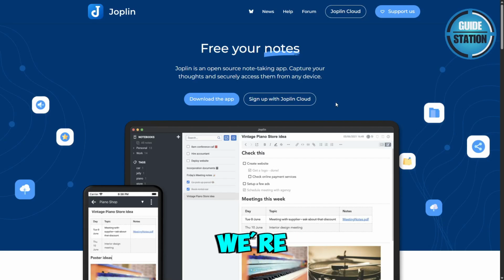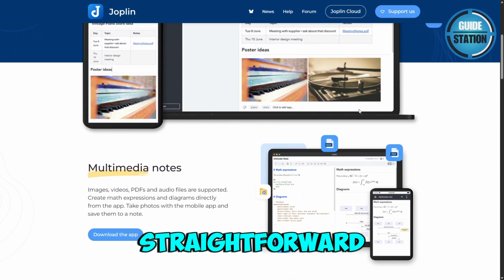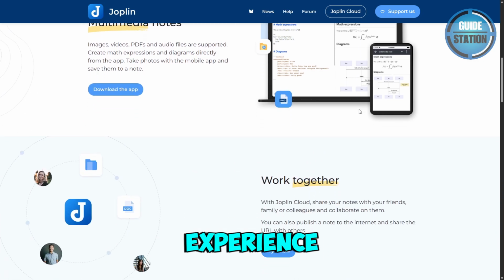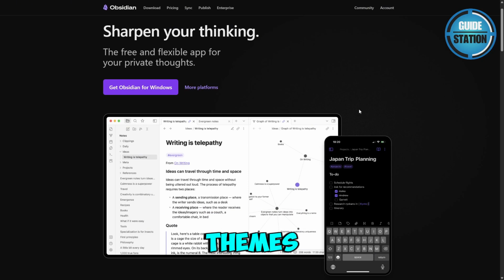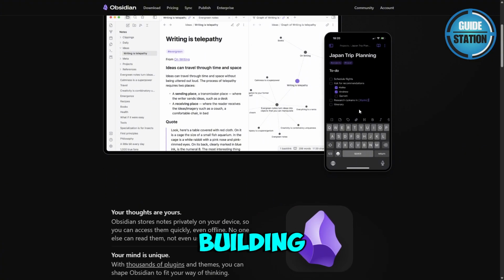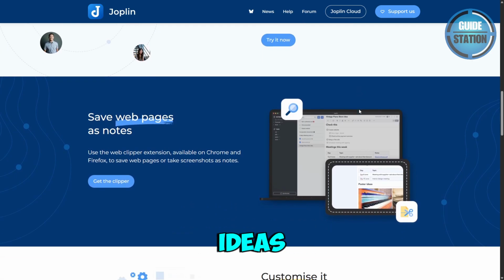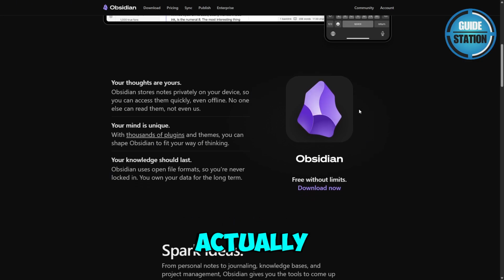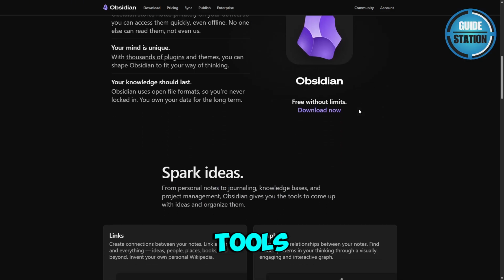Joplin Vs Obsidian Comparison - Which Is Better?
How do I compare Joplin and Obsidian? In this video tutorial, I’ll show you a detailed comparison between Joplin and Obsidian so you can decide which note-taking app fits your needs best. Enjoy!